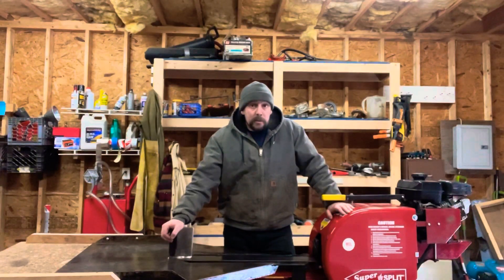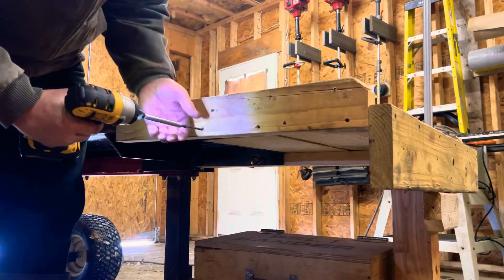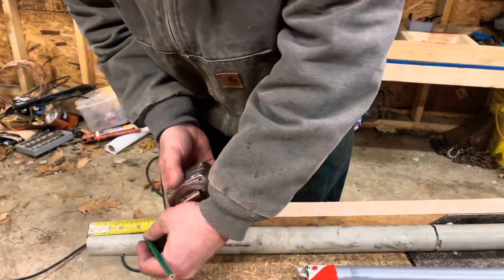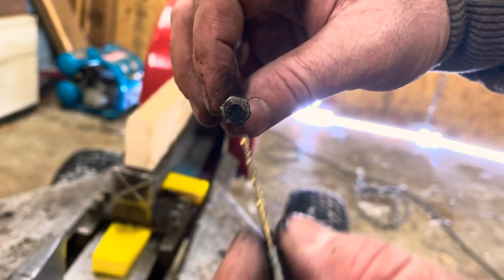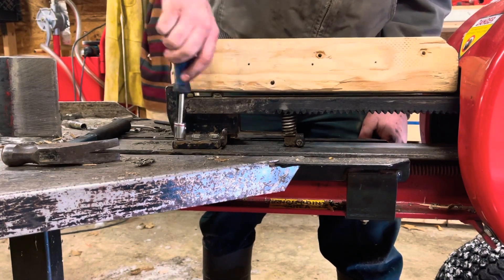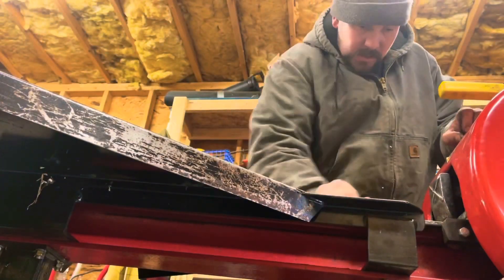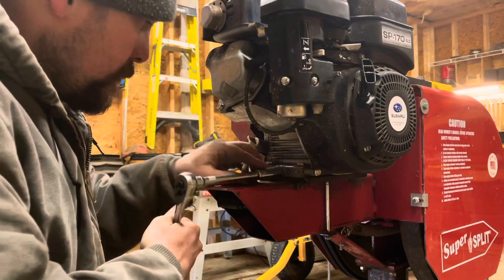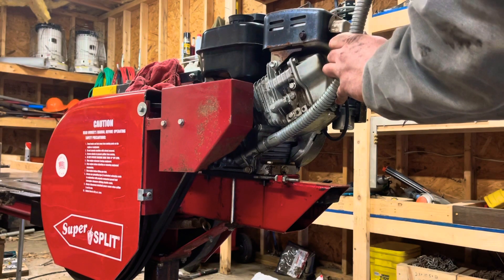SuperSplit log splitter upkeep and maintenance!!!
In this informative video we do some basic maintenance and upkeep of the SuperSplit log splitter!!!